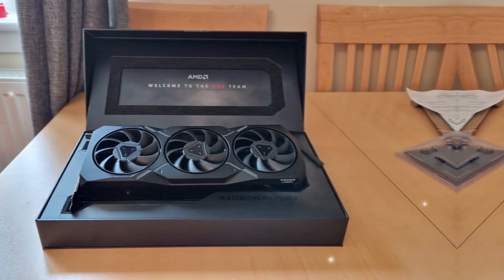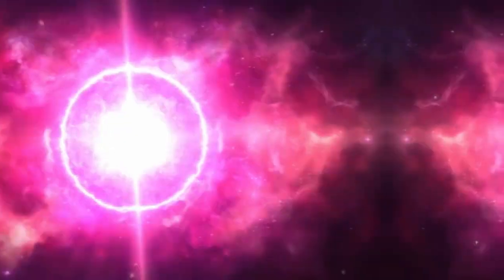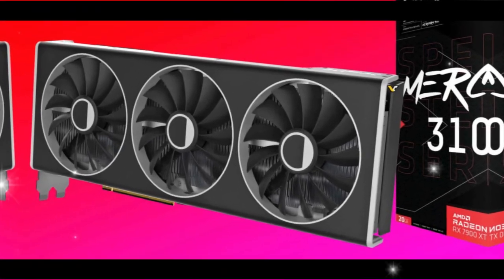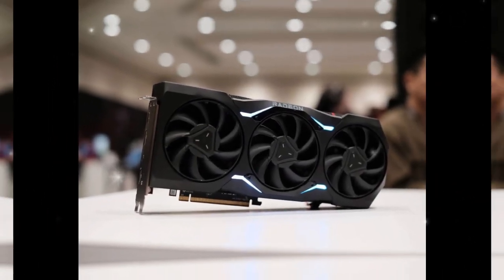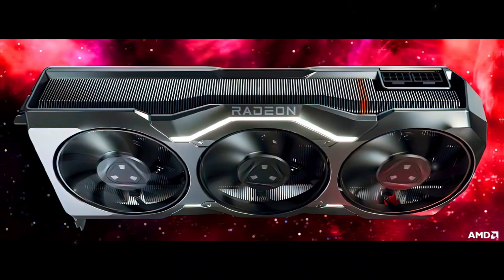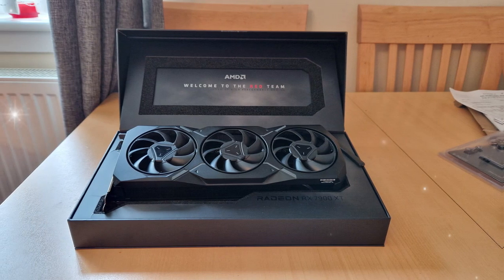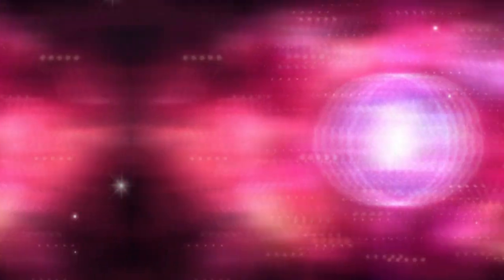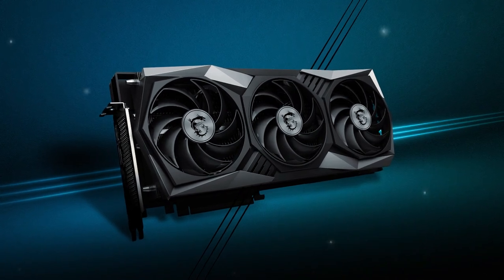AMD RX 9070 XT vs NVIDIA RTX: The Ultimate GPU Showdown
The AMD RX 9070 XT is making waves with full leaks, benchmarks, and performance comparisons! Is this RDNA 4 GPU set to challenge NVIDIA’s RTX 5070 and RTX 5080? In this video, we take an in-depth look at the RX 9070 XT’s specs, price, and gaming performance.

⚡ RX 9070 XT vs RTX 5070 – Who Wins?
📊 RX 9070 XT Benchmark & Performance Results
💰 RX 9070 XT Price & Release Date Leaks
🔍 Can the RX 9070 XT Beat the RTX 4090?

With Navi-based architecture and insane performance, will AMD’s RX 9070 XT dominate the competition, or has NVIDIA killed AMD’s RX 9070 XT?

1- kHelfer Electric Spin Scrubber Kh8
2- Stud Finder Wall Scanner
3- Rubbermaid Reveal Power Scrubber
4- AQUA-X 16 Oz. Grout Sealer, Clear Grout